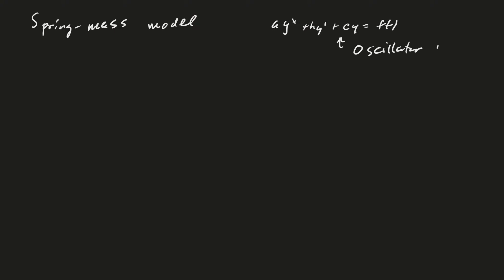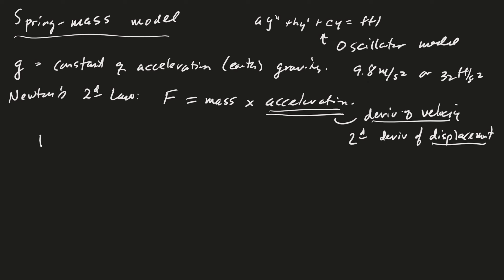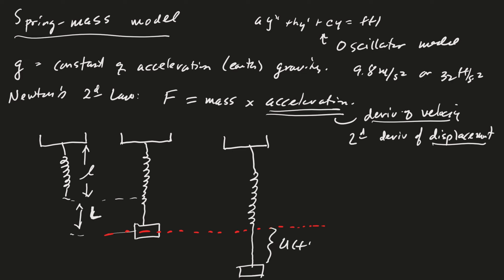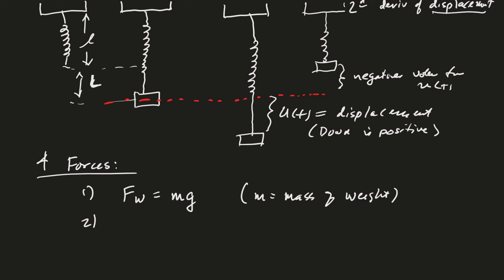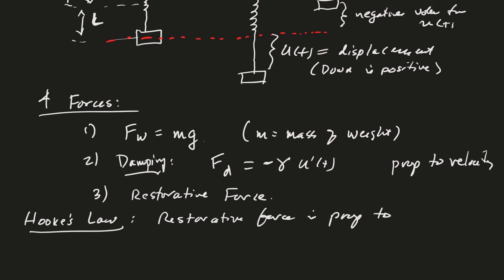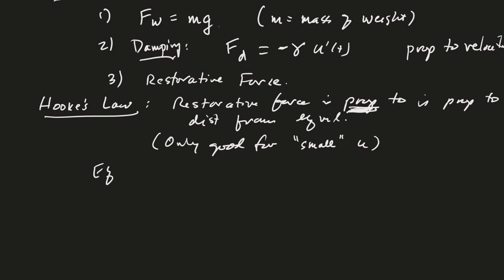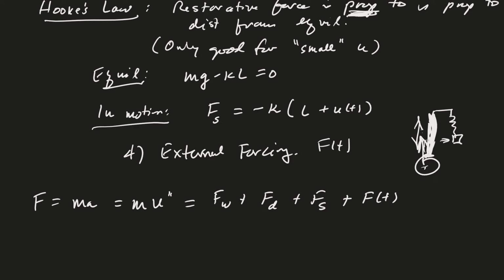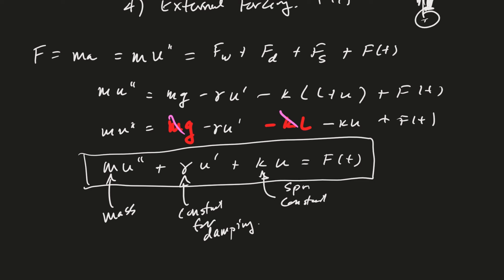ODE Section 3.7 The Mass-Spring Model (Video 1 of 3)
In this model, we construct the mass-spring model (a template for oscillators).  In the next video, we'll look at how to solve for things like the spring constant, then think about how to solve.  (Video 1 of 3).